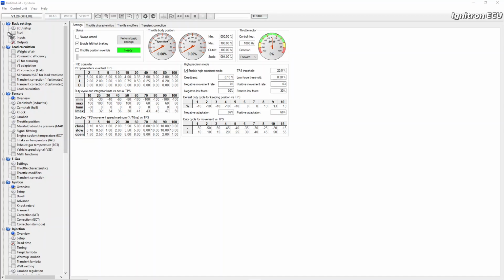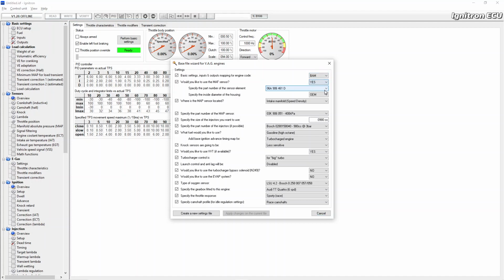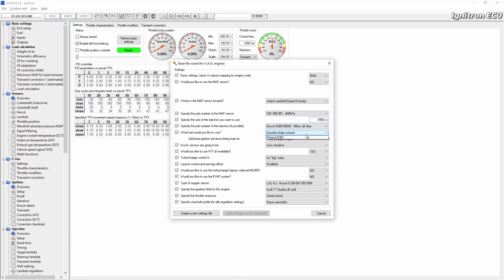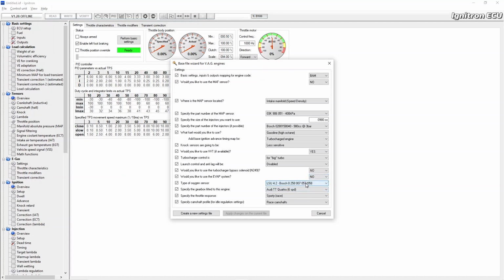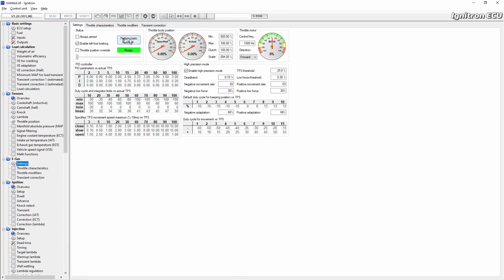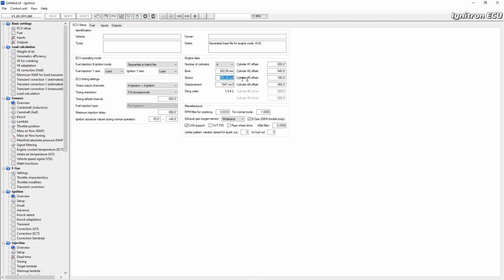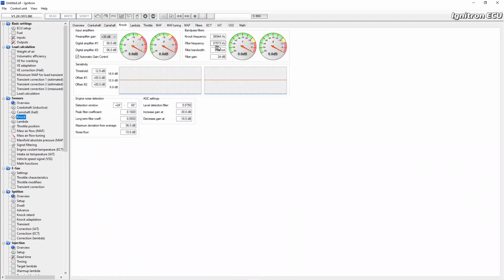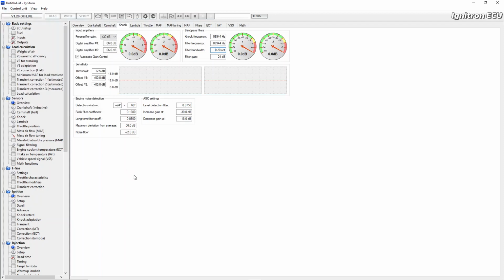ignitron base file wizard i26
Updated how to base file wizard first start on ignitron, i26